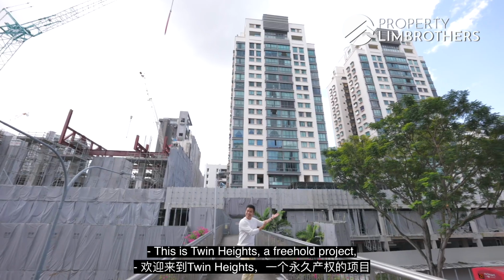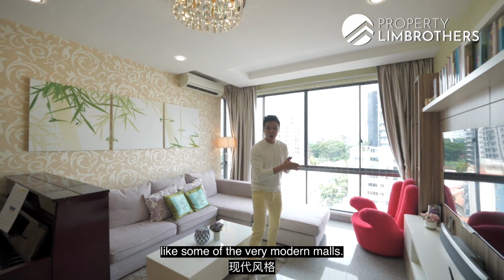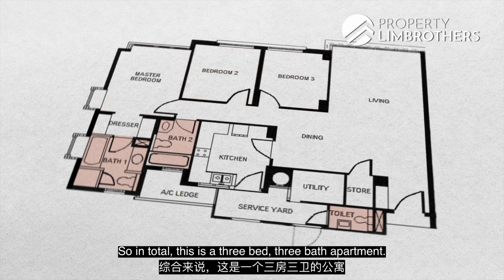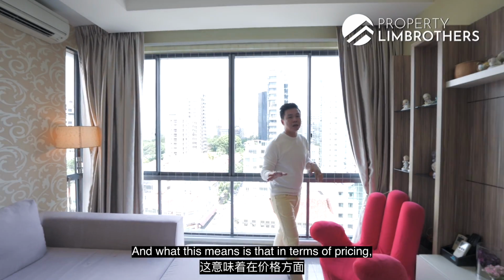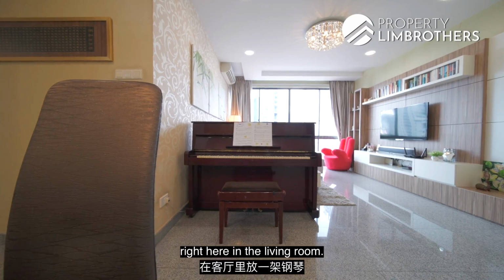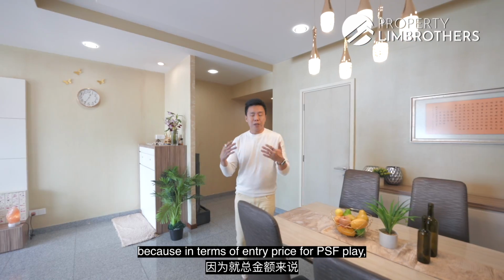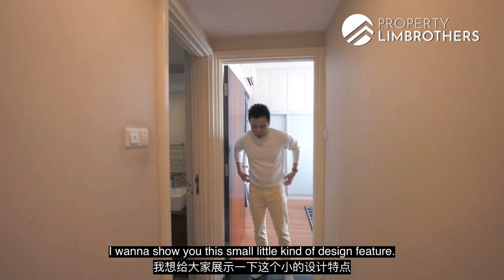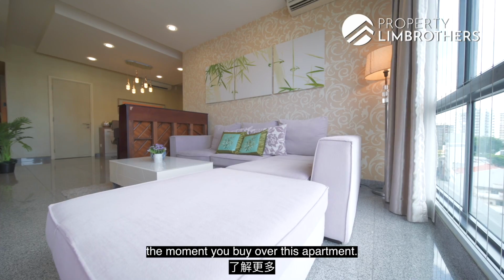Twin Heights : Freehold High Floor 3-Bedder with Unblocked Views | $1.98M | Home Tour (Melvin Lim)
PropertyLimBrothers is back in District 12, in the Balestier vicinity and we have a 3-bedroom apartment that stands at 1,420 sq ft to show you. The mastermind and developer which spearheaded this project is none other than Shaw Properties.

Twin Heights TOP-ed back in 1999 and is one of the freehold projects in the D12 region that we feel has hit the so-called trifecta sweet spot, which will put new owners on a favourable position – with its attractive and affordable price quantum when they buy over the unit and also the rarity of a huge 1,420 sq ft of liveable space. We mustn’t forget also the design of this 3-bedder layout that leaves no corner under-utilised, giving owners the full amount of liveable internal living space and the freedom to configure the unit into the home of their dreams.

In terms of schools, Hong Wen School is located within the 1 km mark for families with school-going children. Being right at the brim of the start point of the CCR region also puts residents of Twin Heights at an advantage when it comes to connectivity, with the city centre being located just a short drive away.

Join Melvin as he brings you through this move-in ready, 3-bedroom unit at Twin Heights, go through an in-depth price analysis and comparison as well as a site/ location analysis to show you how much of a gem this home really is. Come check it out now!

00:00 Intro
00.30 Project Overview (1)
00:56 Location (1)
01:51 Project Overview (2)
03:06 Stack Analysis
04:19 History
04:59 Foyer Area
06:00 Living Area
06:36 Pricing Analysis (1)
08:10 Dining Area
08:57 Kitchen
09:48 Yard Area
10:33 Facilities
11:04 Amenities
11:20 Pricing Analysis (2)
14:02 Common Bedroom (1)
14:50 Common Bedroom (2)
15:23 Master Bedroom
16:24 Master Bathroom
17:12 School
17:45 Contact